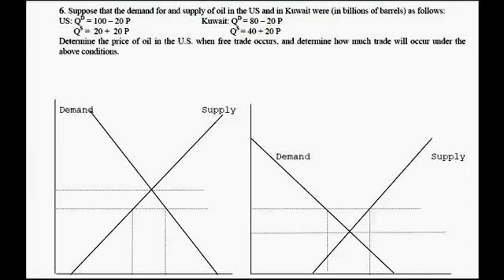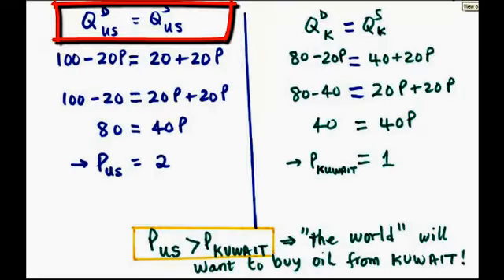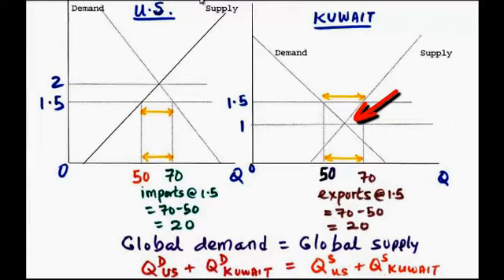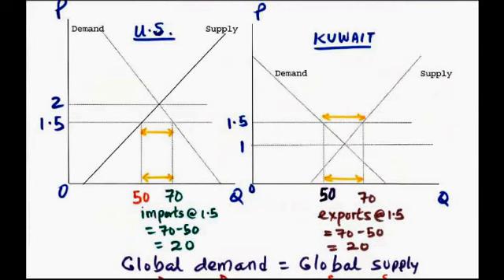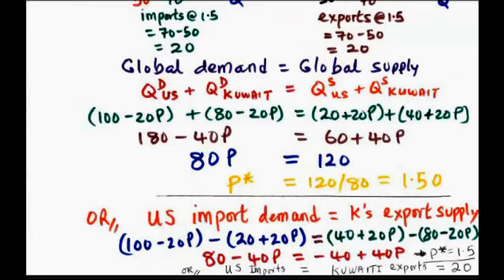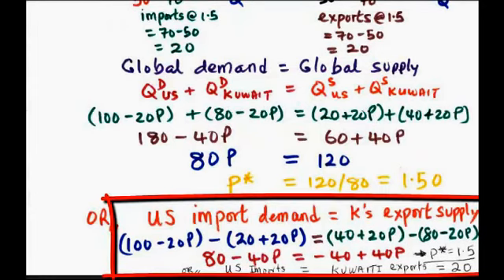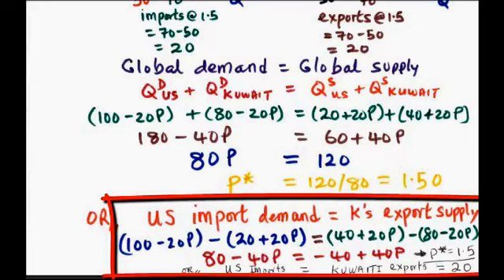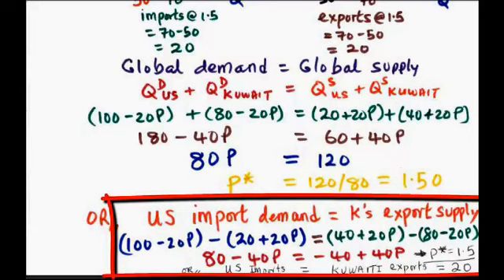Trade: A Partial Equilibrium Perspective (Two Country Analysis)